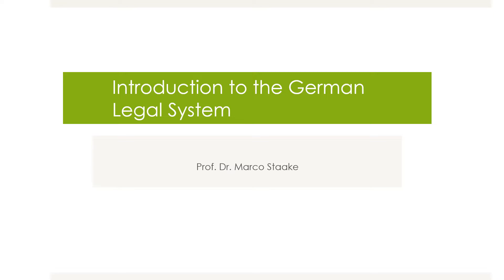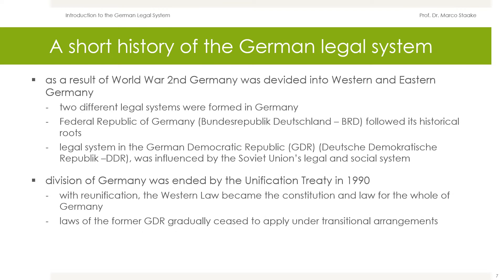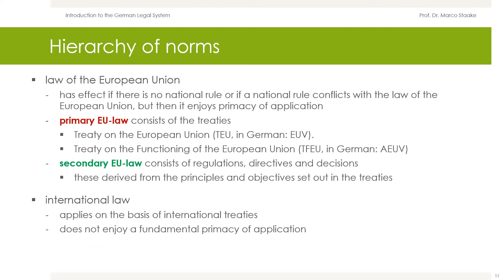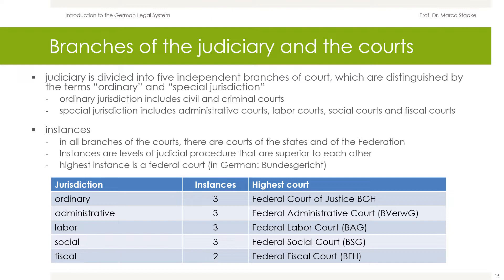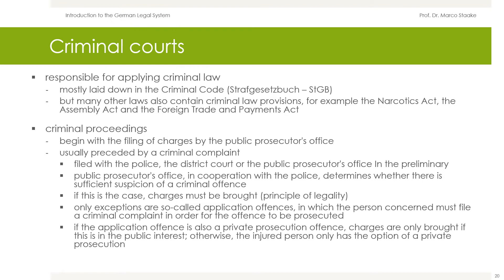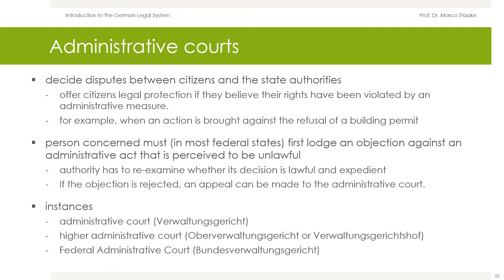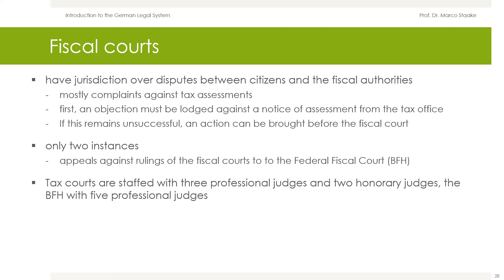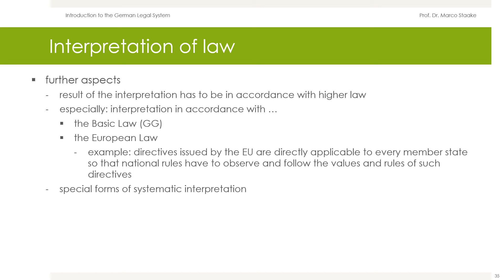Introduction to the German Legal System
Lecture in the master program "International Energy Economics and Business Administration" at the University of Leipzig, winter term 2021/22 by Prof. Dr. Marco Staake